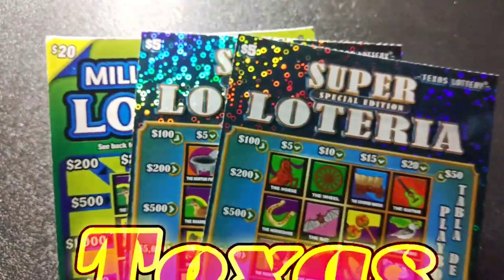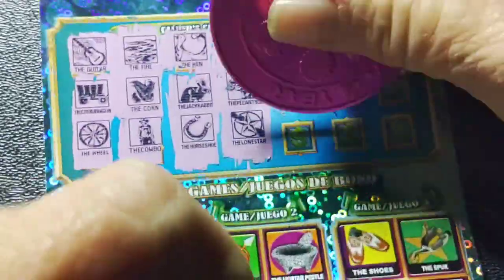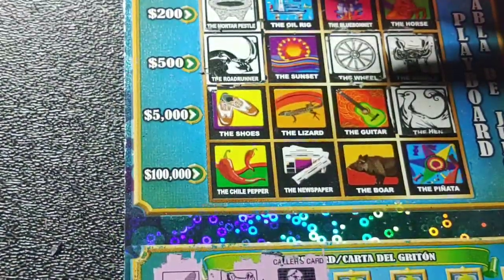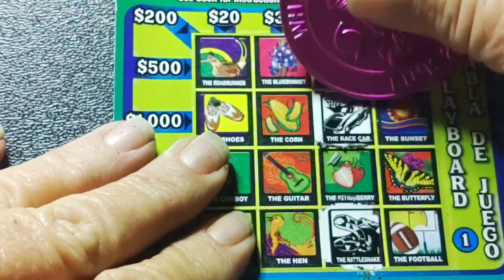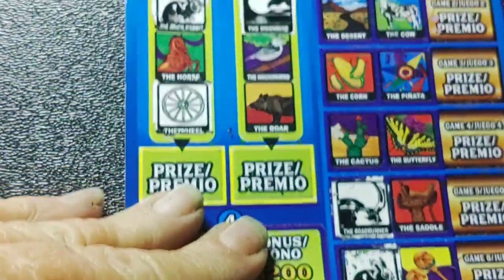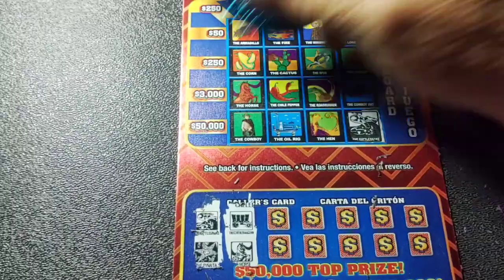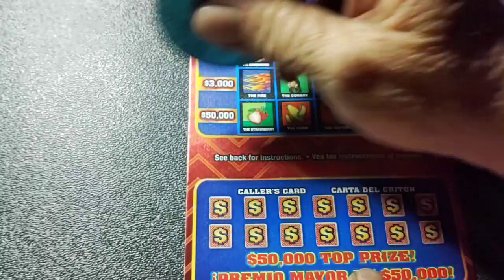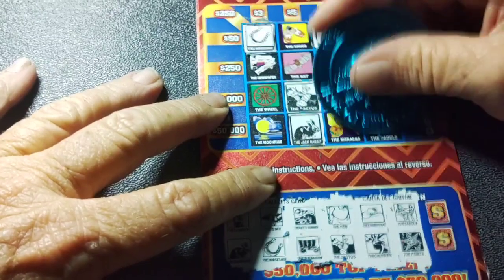Loteria Medley 💜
I travel this country and scratch tickets on my journey I also share slot videos, scratch videos and ride alongs. you must be 18 to watch my channel it is gambling 👍

if you feel you have a problem with gambling please contact...

$50 max single win on my channel. Claimers will be negotiated.

$PCNSN